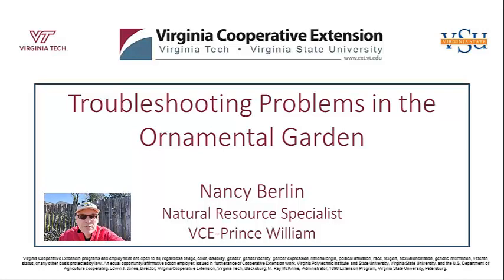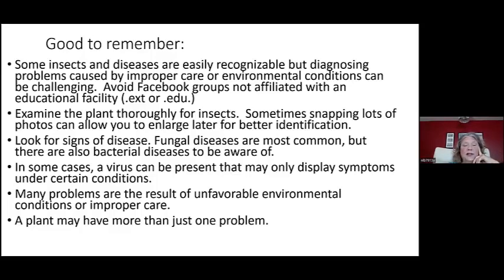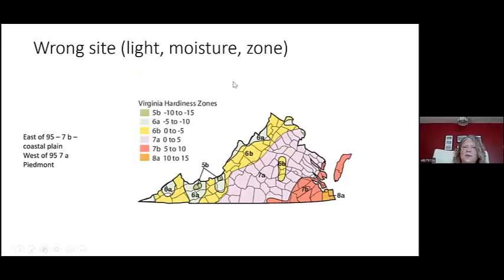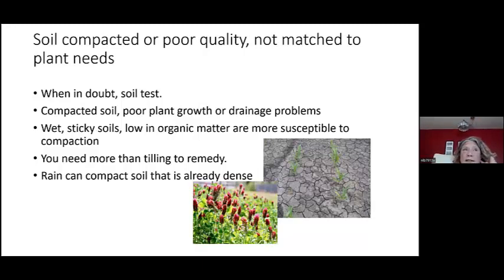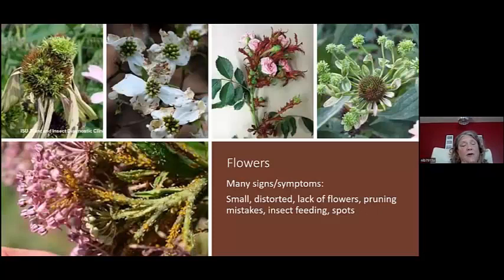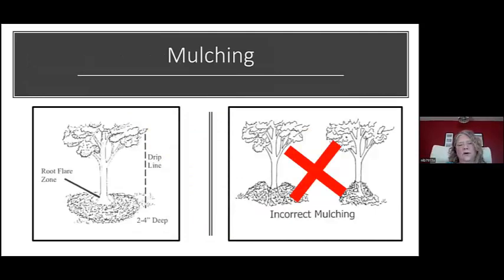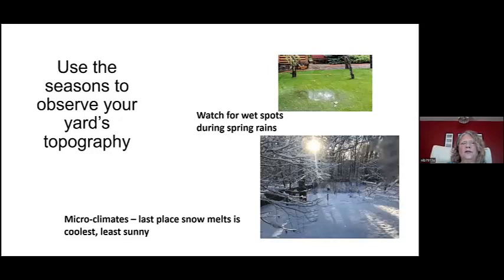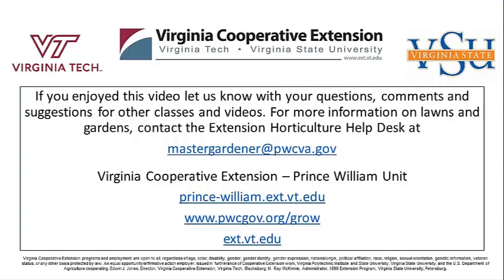Troubleshooting Problems in the Ornamental Garden